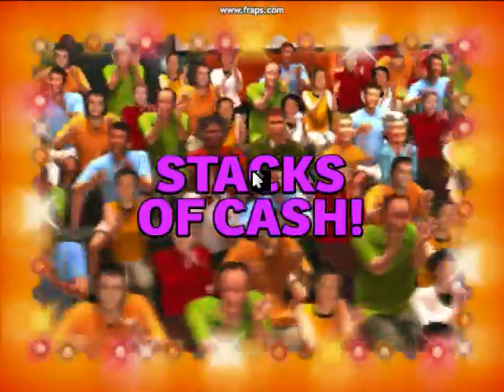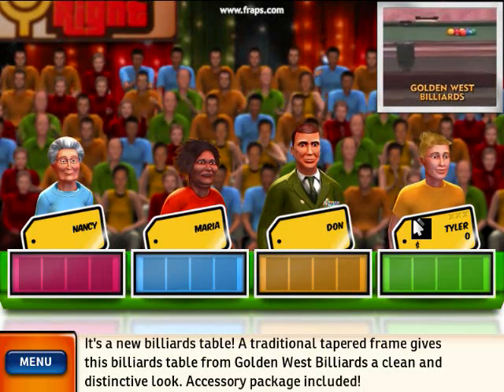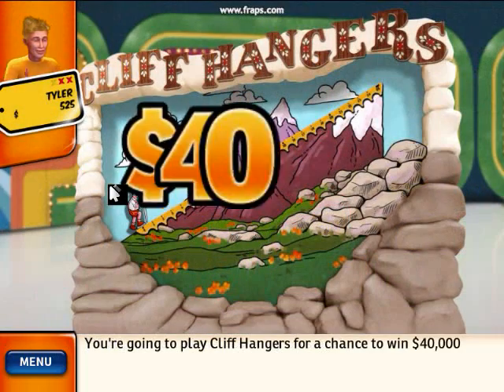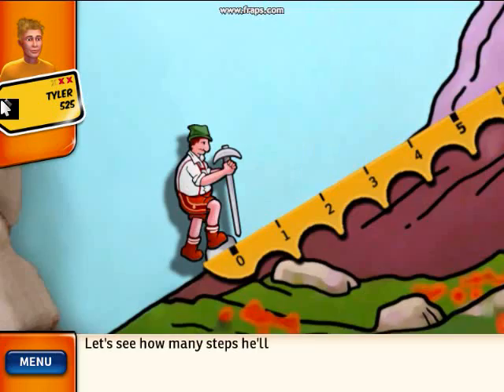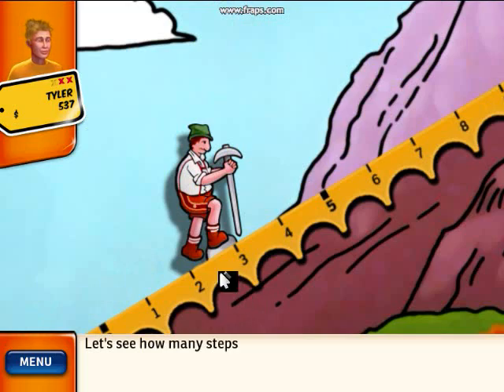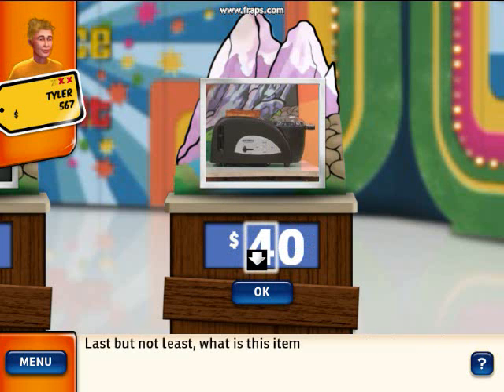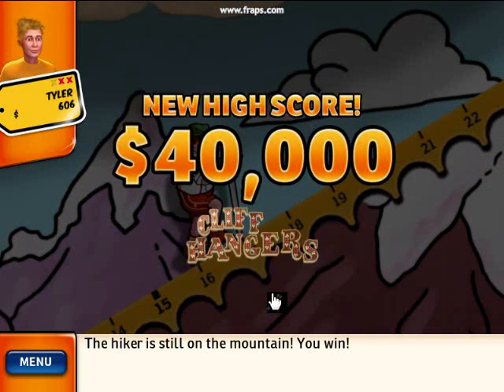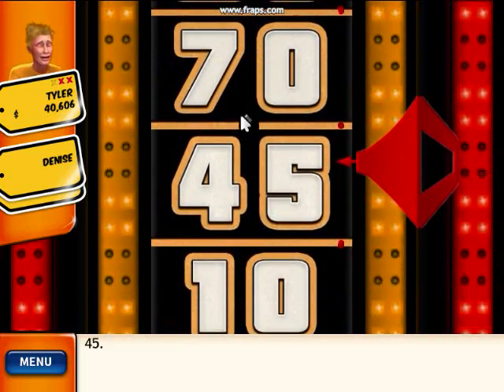The Price is Right Game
The Video Game For The Greatest Game Show.

TAGS
Re: Pharrell Williams - Exclusive Video - I'm a PC
Re: FRED ThrowDown #2 - Homie G pic
Re: KEATING ECONOMICS: John McCain & The Making of a Financial Crisis
Re: Stoners Inspire Me!
Re: The McCain-Obama Post-Debate "Handshake"
Re: B96: Americas Next Top Model
Re: Jonas Brothers - Band In A Bus - Episode 5 Preview
Re: Kanye West - Love Lockdown [ Official Music Video ] Exclusive 2008
Re: Second 2008 Presidential Debate (Full Video)
Re: Hard Justice: Episode 2
Re: Little Big Computer
Re: Free Beer
Re: Bear Market! . Bare Ladies!
Re: Buffie The Body Vs. Cherokee D' Ass Booty Shake Contest!
Re: XXX PORN XXX
Re: McCain Calls Obama "That One"
Re: Florida Sheriff Intros Palin, Says "Barack Hussein Obama"
Re: The Life of an Inbred Mountain Cow
Re: Akon Feat Lil Wayne - I'm So Paid [EXCLUSIVE]
Re: Ultra Kawaii - Wigged Out
Re: Qantas QF77 Mid-air incident in WA
Re: Pussycat Dolls, Whatcha Think About That
Re: El Hormiguero - 06/10/08 - Jonas Brothers - Porompompero
Re: TWILIGHT MOVIE UPDATE
Re: Halo Wars - "Field Trip to Harvest" Trailer (HD)
Re: Samsung SGH-A837 Rugby abused at the Renaissance Faire
Re: Obama's Secret Lover (news - 10/07/08)
Re: TUTTO REGOLARE - OFFICIAL VIDEO
Re: Rich Nigga Shit Part 3
Re: Halo 3 Top 10 Series Episode 8: Top 10 Kills
Re: The View-Part-2of2- Oct-6-2008
Re: Sarah Palin: Palling Around With Secessionists
Re: Bleach 189 part 1
Re: Sarah Palin Leaves Protester Speechless in Florida!!
Re: Bushido - Ching Ching (Screwaholic Remix)
Re: Sarah Palin in "Moose on the loose"
Re: McCain Is Distracting Us With His Ayers-Obama Smear
Re: Obama called a terrorist in front of erratic McCain
Re: Funniest Home Videos part 159 (NEW!)
Re: Plumbers Crack at the Gas station
Re: Soulja Boy Tell 'Em - Xbox Live
Re: Soulja Boy Live! Over 30,000
Re: Fan Uploaded Video - Chicago -
Re: Soulja Boy T.V. - S.O.D. Money
Re: Soulja Boy flying over Ohio
Re: Soulja Boy Live in Chicago
Re: ObamaAyers
Re: L'isola dei famosi 2008 è "l'isola della sventura"!
Re: lipknot - Duality
Re: Obama: I Don't Understand... Your Faulty Foreign Policy
Re: How to Hear Through Walls!
Re: Sandee Westgate's Iron Man DVD Review
Re: Disturbia - Rihanna Cover
Re: National Debt Clock Too Small
Re: MILEY'S SWEET 16!
Re: Kanye West Love Lockdown clip
Re: Can America Really Elect Barack Obama as the Next US President?
Re: Palin Attacks Biden On Day of Mother-in-Law's Funeral
Re: Death To America?!?!
Re: The Onion: Gunman Kills 15 Potential Swing Voters
Re: Bon Jovi - This Ain't A Love Song: Kids Cut
Re: Britney Spears- Womanizer
Re: Brian McKnight - Back At One: Brazilian Version
Re: Ciara - Go Girl (feat. T-Pain) [Official Music Video)
Re: Rohff - Urban Peace 2 [Part 1]
Re: FALL OUT BOY - Headfirst Slide Into Cooperstown On a Bad Bet
Re: Akon feat. Lil Wayne - I'm so paid [NEW]
Re: Cam'Ron - Get 'Em Girls
Re: Yung Berg Gets Pimped Slapped By Maino
Re: Arashi - Beautiful Days (romanji and eng sub)
Re: Haddaway- What Is Love Beatbox
Re: Beyoncé Knowles-Single ladies (official)
Re: [OFFiCiAL MUSiC ViDEO] Common - Universal Mind Control (Feat. Pharrell Williams)
Re: Re: Re: Blogging about nada.
Re: Ludacris - One More Drink ft. T-Pain [New] Video + Lyrics
Re: Vh1 Hip Hop Honors 2008 - Tribute to Slick Rick
Re: Taylor Swift-White Horse
Re: Britney Spears - "Womanizer" Official Video WORLD PREMIERE
Re: Jennifer Hudson- Spotlight (Live At Dancing With The Stars 10/07/2008) HD
Re: 3 New Pictures [Official Womanizer Video] - Britney Spears
Re: SHINee Subs} 080925 M! Countdown - Duracell Chart
Re: Ludacris ft. T-Pain One More Drink
Re: *NEW* Lil Wayne - Haterz ft. Birdman (Official Video) HQ
Re: Bring Em Out Remix *New 2008*
Re: Nominate me for I should be a hip hop producer award.
Re: Cage Depart From Me session 2
Re: Terminated On Sight - The Game vs Gunit ***MIXTAPE COMING SOON***
Re: Sway Feat. Akon - Silver & Gold (Prod. By Konvict)
Re: Ladybug Mecca - "Doggstar" feat. Raheem Davaughn
TI, T.I. Its All G T-Pain Chris Brown Chubby Baby, Lil Wayne, Juelz Santana - Leanin [New Exclusive]
Re: T.I. - Bitch Who [New Exclusive 2008]
Re: Kanye West - Heartless [New Exclusive Single]
Re: Plies Ft. Chris J - Put It On Ya - EXCLUSIVE Da Realest Track
Re: T.I. - Get Dat [New Exclusive 2008]
Re: Sophia Fresh Feat Kanye West - What It Is
Re: Busta Rhymes - Light Up A Fire [New Exclusive]
Re: Ya Boy - Shoe Box (Official Music Video) New Exclusive